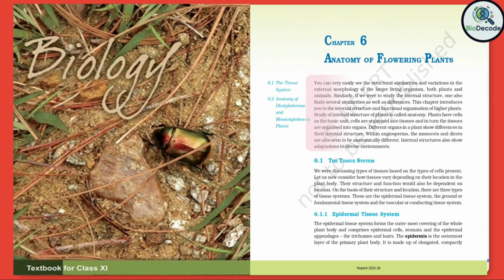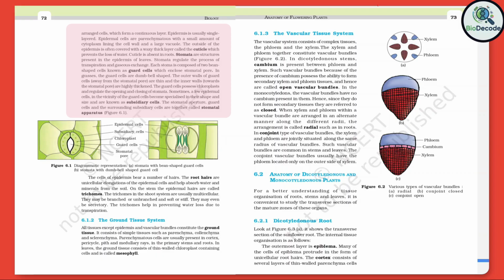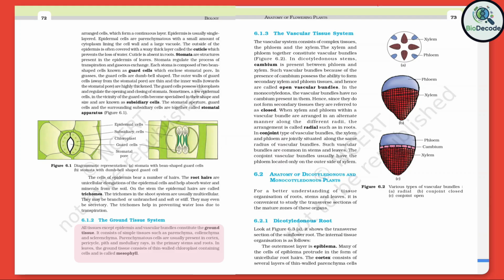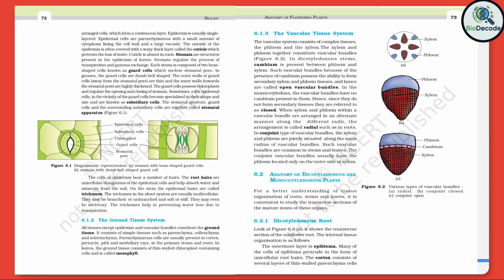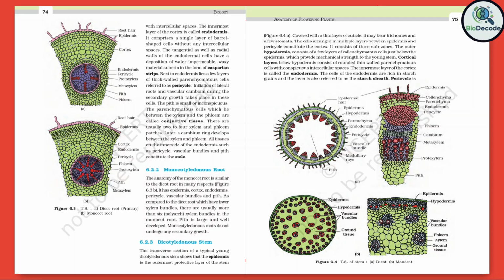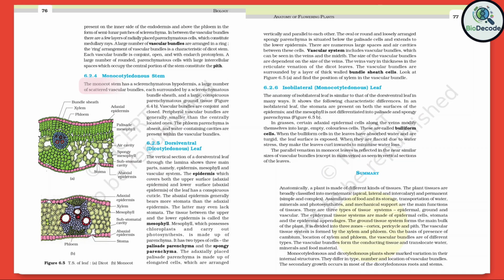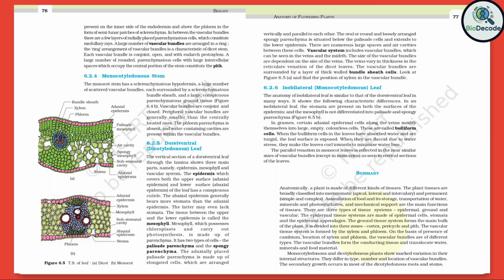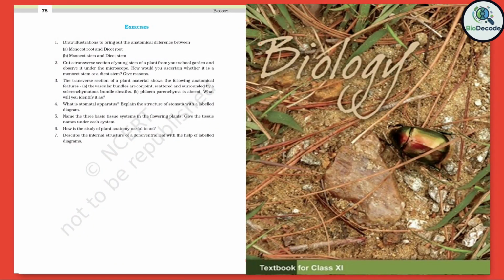Chapter 6: Anatomy of Flowering plant | NCERT Class 11 Biology English Audiobook (Reading only)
🎙️ Welcome to BioDecode!
Listen to the complete audiobook of NCERT Class 11 Biology Chapter 5 – Morphology of Flowering Plants.
Perfect for students preparing for CBSE, NEET, and other entrance exams. This audio version helps you understand, memorize, and revise key concepts without reading line by line.

Chapter 6: Anatomy of Flowering Plants – Audiobook Description

This chapter provides a clear and methodical narration of NCERT Class 11 Biology, Chapter 6: Anatomy of Flowering Plants. The audio lesson is designed to support learners preparing for CBSE, NEET, and other competitive examinations by offering a structured understanding of internal plant organisation. It guides students through the essential anatomical features of roots, stems, and leaves, while emphasizing concepts frequently highlighted in standardized assessments.

Tissue systems and their organization

Meristematic and permanent tissues

Anatomy of dicot and monocot root, stem, and leaf

Secondary growth and its biological significance

Variations in vascular arrangement

NCERT-based definitions, labelled descriptions, and exam-oriented points

The audio module aims to simplify complex structural details through precise explanation and steady pacing, making it suitable for focused revision as well as first-time learning. It caters to students who prefer auditory reinforcement, ensuring comprehension without the need for continuous reading. The narration maintains conceptual clarity, enabling learners to build a strong foundation for further studies in plant physiology and morphology.

Class 11 Biology NCERT Audiobook Series

NEET Biology Revision and Concept Strengthening Series

Ideal For

Students preparing for Class 11 CBSE/NCERT examinations, NEET aspirants reviewing plant anatomy, and learners seeking concise, reliable audio support to strengthen their understanding of foundational botany chapters.

✨ This audiobook is ideal for:
– Students preparing for CBSE/NCERT board exams
– NEET aspirants revising key zoology chapters
– Learners aiming to strengthen their Animal Kingdom concepts through audio